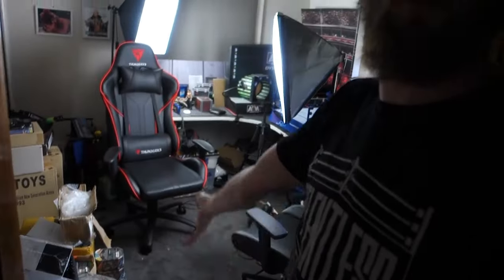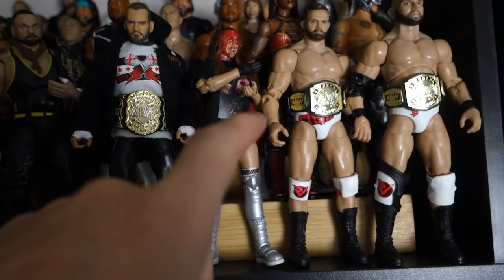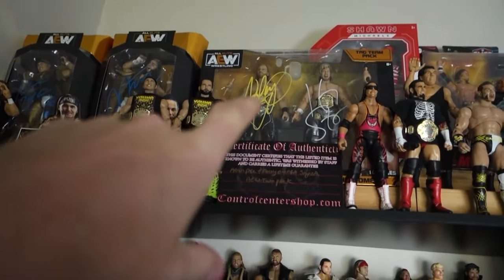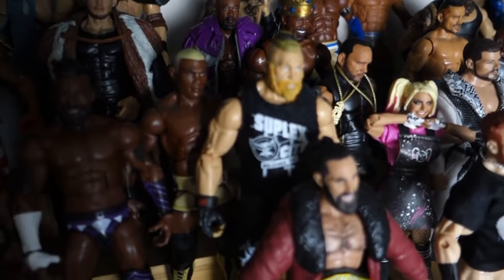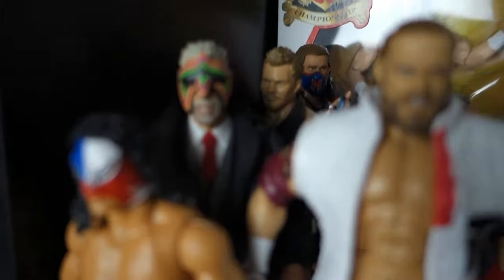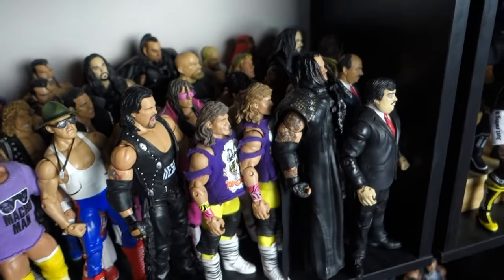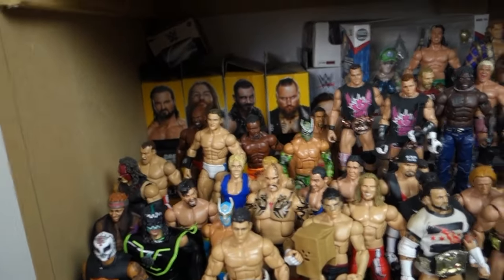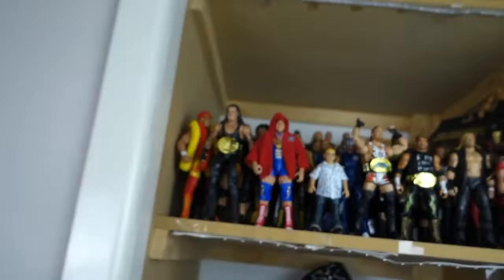HUGE WWE AND AEW FIGURE COLLECTION 2022!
One of the biggest Wrestling figure collections in Australia! A tonne of WWE and AEW Figures! Today I show you my entire collection.. Well not exactly! Let me know if you want to look more in depth at specific shelves and see different figures!